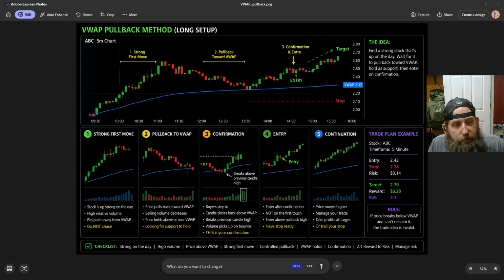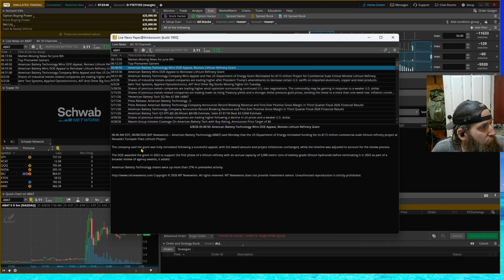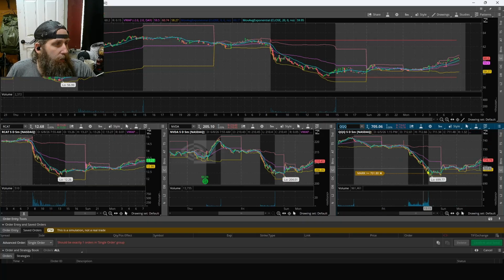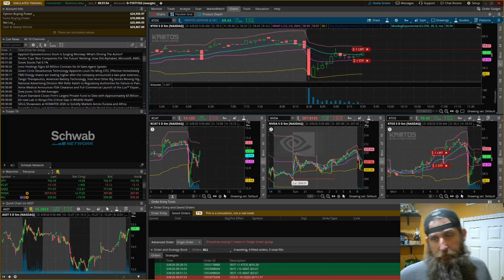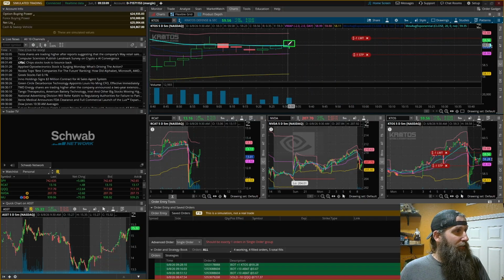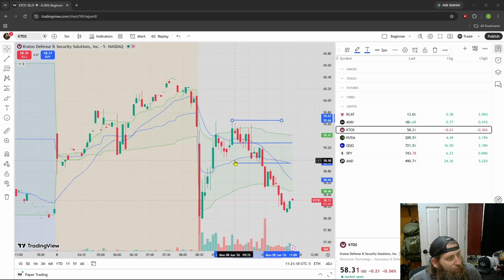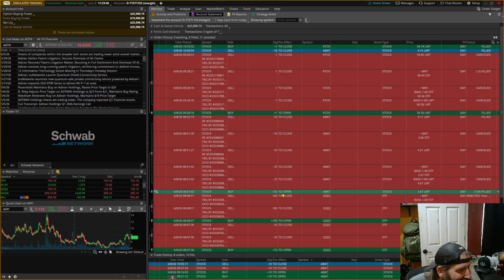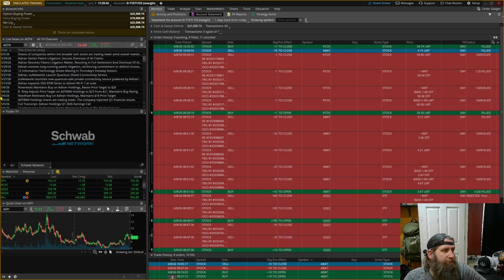first true paper trading day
Welcome back to **Operation Second Income**.

This was my **first true paper trading day** where I wasn’t just looking at charts — I was actually using the scanner, placing trades, setting bracket orders, making mistakes, and learning how to read the results afterward.

Today I used thinkorswim paperMoney to practice finding active stocks, watching VWAP and EMA behavior, and placing trades with defined targets and stop losses.

The big winner today was **ABAT**, which had a real news catalyst after American Battery Technology had a Department of Energy grant reinstated. I learned that the move started way before the market opened, so premarket is something I need to start paying attention to.

I also traded **KTOS**, thinking it was close to the VWAP/EMA pullback method I’ve been learning. It wasn’t perfect, and I ended up making an order management mistake that briefly put me short. Thankfully, this was paper trading, and I was able to catch it, close it, and learn from it.

Final paper results for the day:

ABAT: +$9.20
KTOS: -$0.10
QQQ: -$0.20

Net result: **+$8.74 after fees**

Nothing life-changing, but that’s not the point yet. The real goal right now is learning the process, making mistakes safely, and building discipline before any real money is involved.

I’m still brand new to day trading, and this channel is about documenting the journey honestly — the good, the bad, and the “what button did I just press?” moments.

Paper trading today. Real lessons always. Don’t get wrecked.